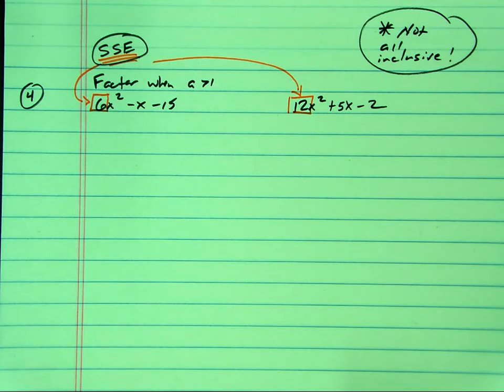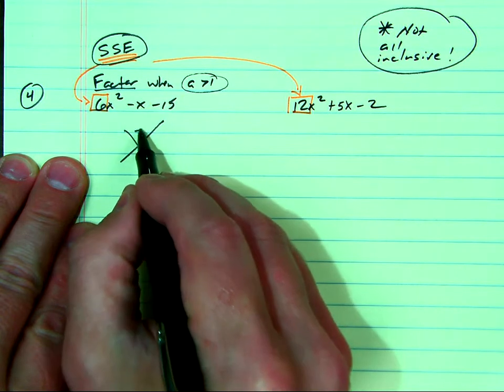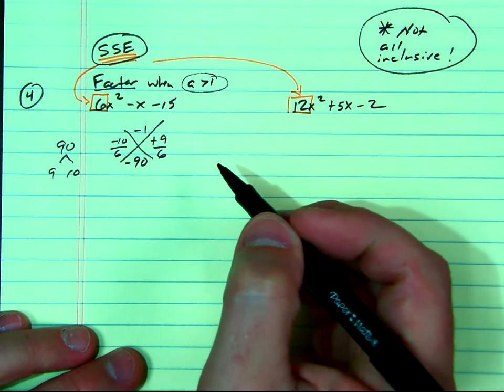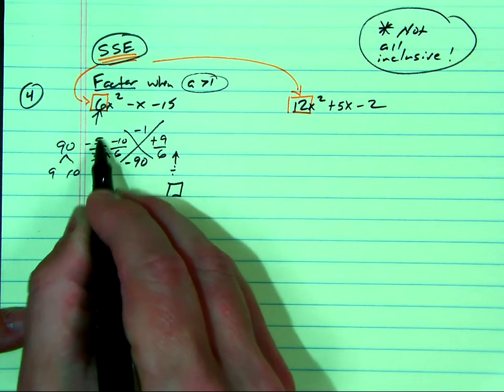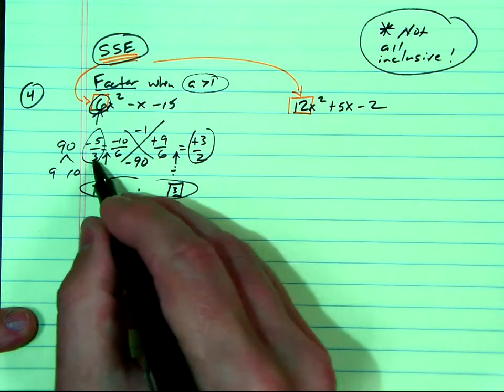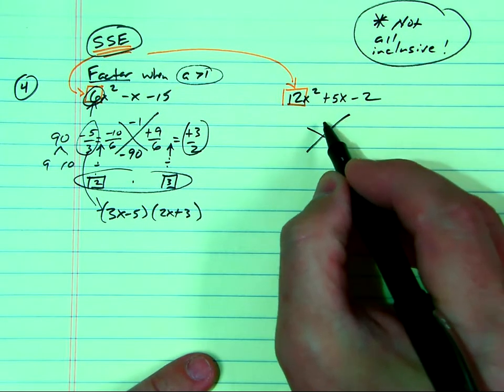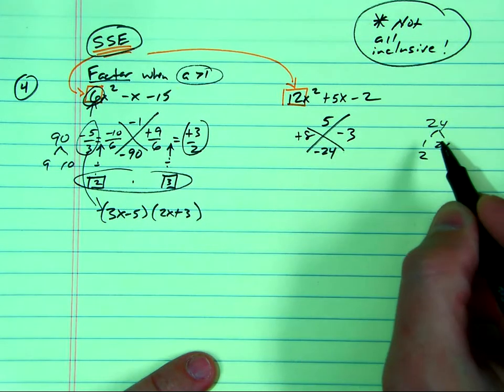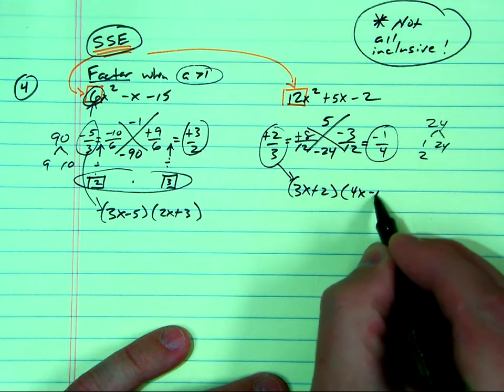m2 spring 2019 final review vid SSE 4